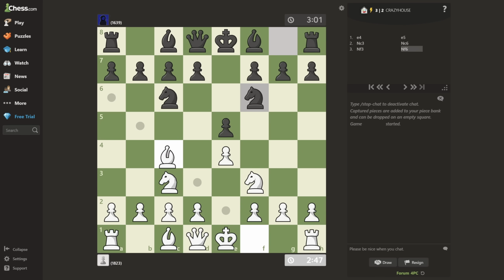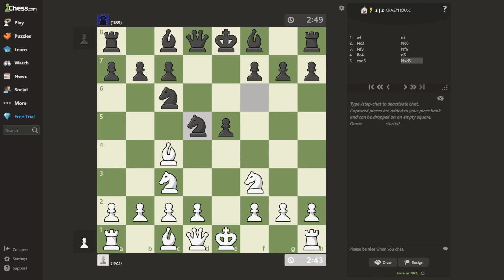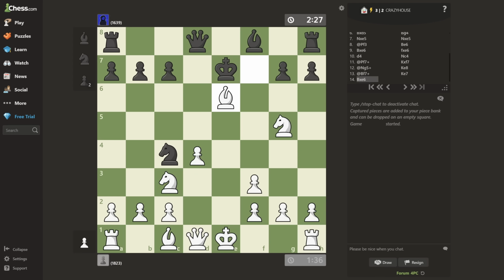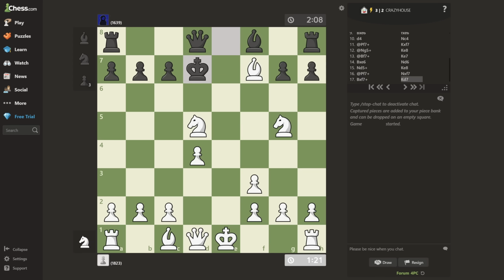Double Queen Sacrifice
IMPORTANT:
Lotus Chess has not paid me the agreed-upon amount of payment, and they have not answered any emails either, it seems like they have ghosted me after making the ad for them.
Please refrain from downloading Lotus Chess for now, I cannot guarantee their trustworthy level based on this scummy business practice.